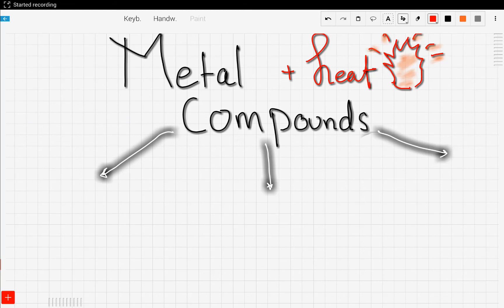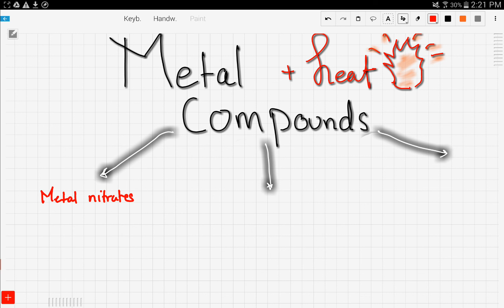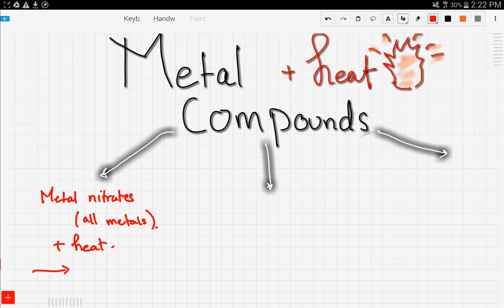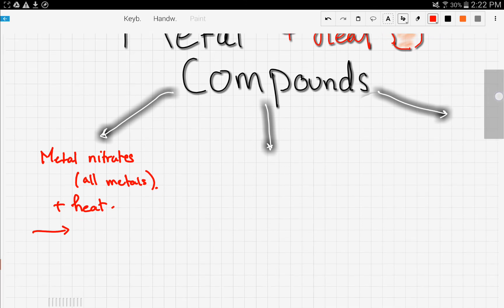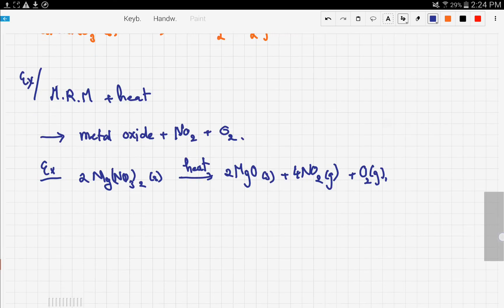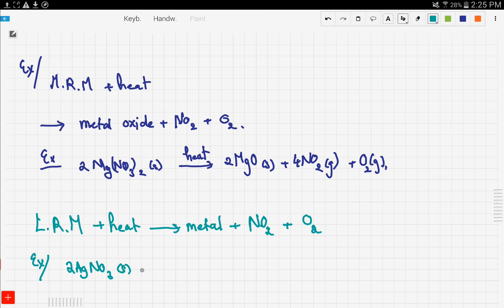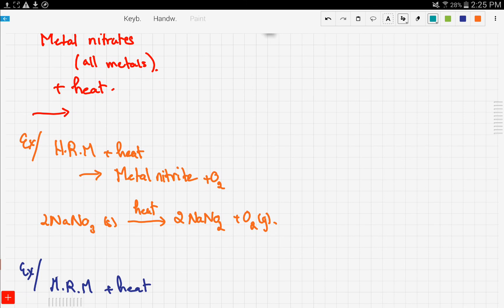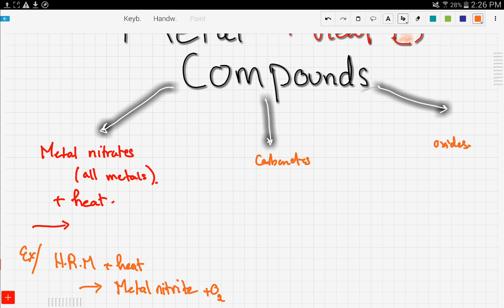iGCSE / GCSE Chemistry: Thermal decomposition of metal compounds 1/2 (10.1)